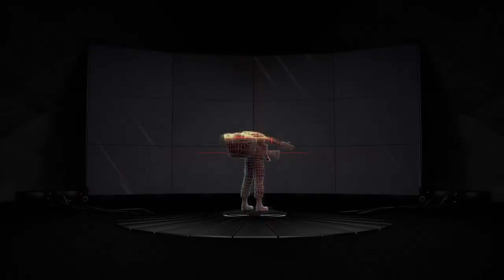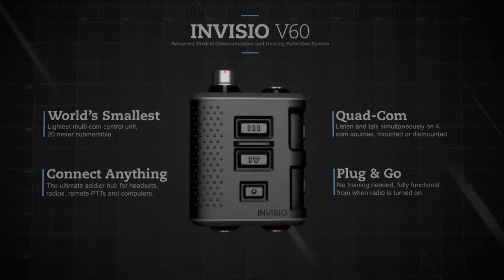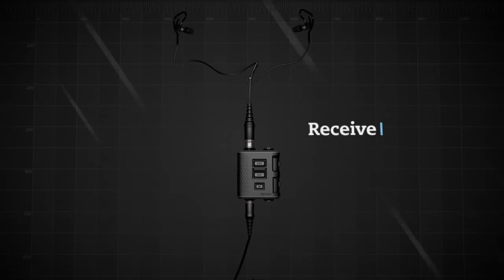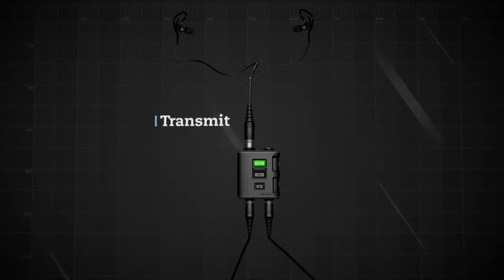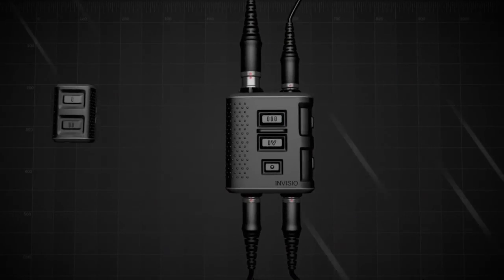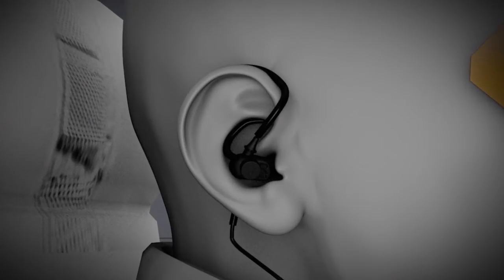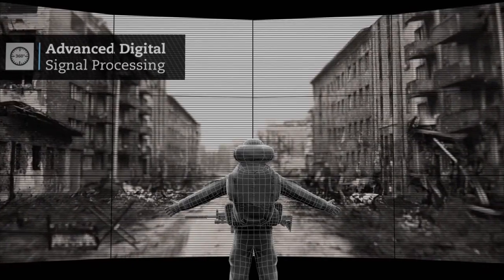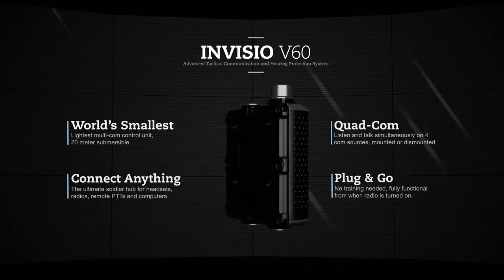INVISIO V60 - Advanced Tactical Communication System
The new INVISIO® V60 Tactical Headset System takes combat communications to a whole new level of connectivity and control!  The V60 is smaller than most smart phones making it the world's smallest advanced communication system and also the only system that allows users to connect, control and communicate across 4 separate channels all at the same time (with the use of a dual-net radio)!  The V60 is also extremely easy to operate, simply plug it in and the system is active and ready to go.

The new V60 is extremely versatile with it's ability to work with almost any type of headset as well as any com device such as 2-way radios, vehicle/aircraft/watercraft intercoms, mobile phones, tablets, and even computers.  The next major evolution in tactical communications is here!

The INVISIO® V60 system includes the INVISIO® X5 dual in-ear headset with hear pro and enhanced situation awareness, the INVISIO® V60 Quad-Com/Control Unit and INVISIO® V60 Communication Cables for your specific radios/devices.